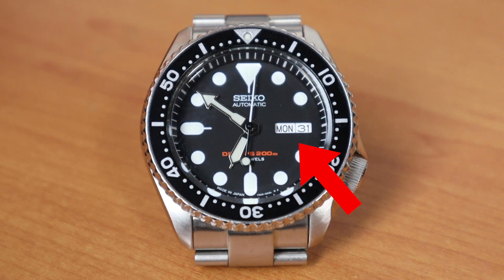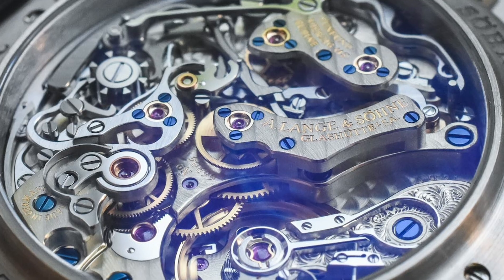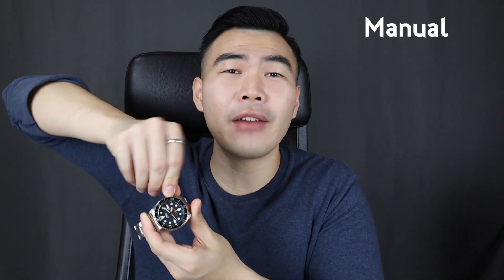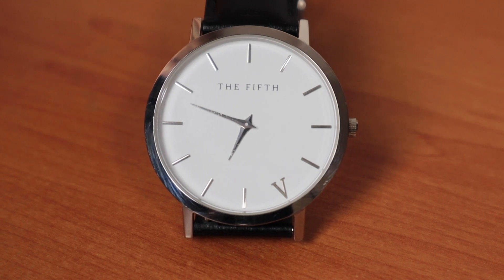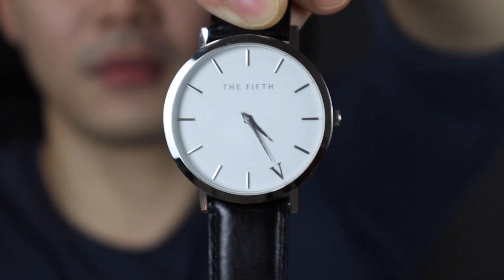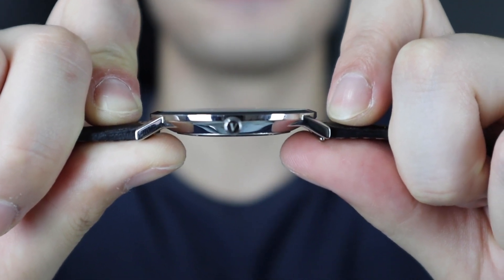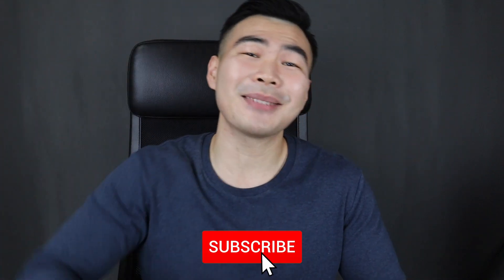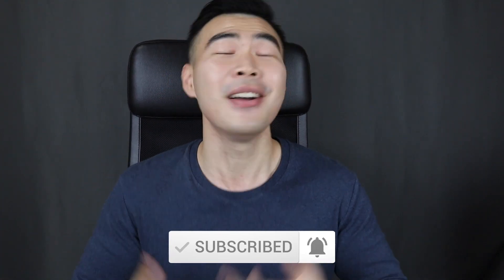Automatic VS Mechanical VS Quartz VS Digital Watches EXPLAINED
In this video: Learn what are the differences between the watch movements and the Pros & Cons of each!

NEW HERE?
My name is Evan Jackie Zhang.
YouTube entrepreneur & real estate agent based in Singapore.